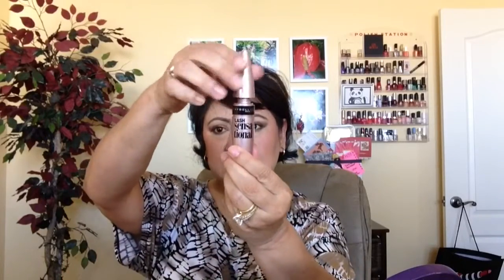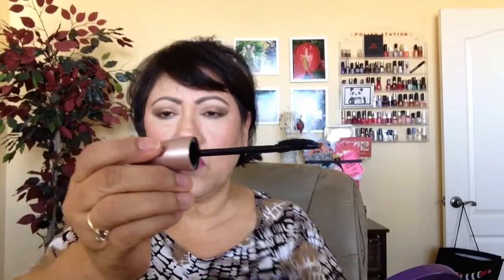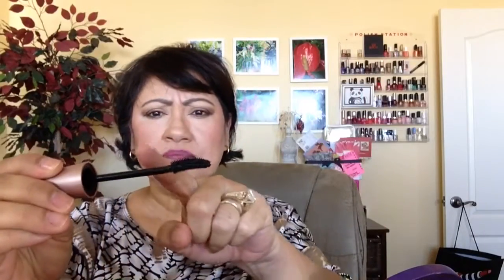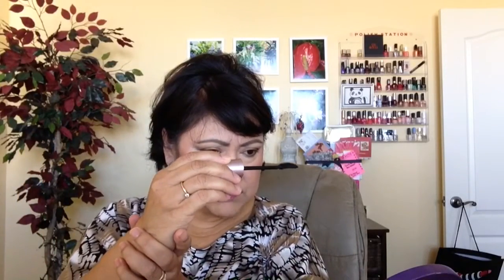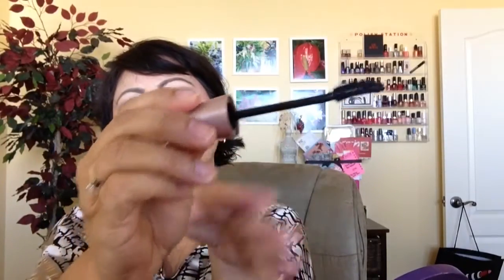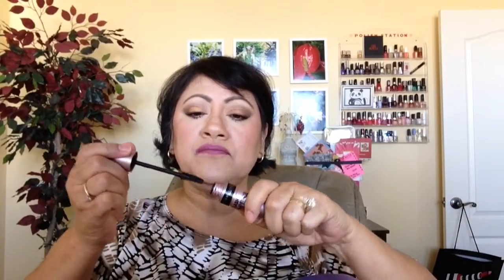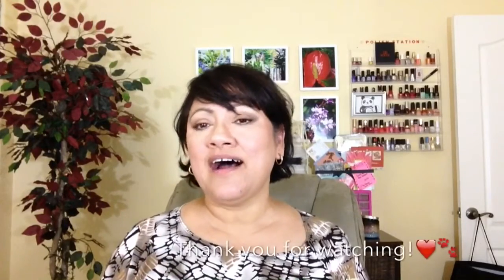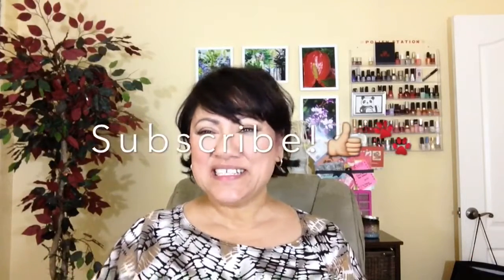Demo and review on the MAYBELLINE LASH SENSATIONAL MASCARA!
WANT TO SEND ME A LETTER?! IT MAKES ME HAPPY! Here's my box number,
530 E. Hunt Highway, Ste 103
Pmb 127

 The THANK YOU VERY MUCH FOR YOUR SUPPORT !
I used ADOBE Premiere Elements editing
Music from ADOBE Premiere Elements editing program
I am licensed by Apple, inc. to use track "news " and all the sound effects which is provided in the imovie app from Apple,inc link to Apple license is